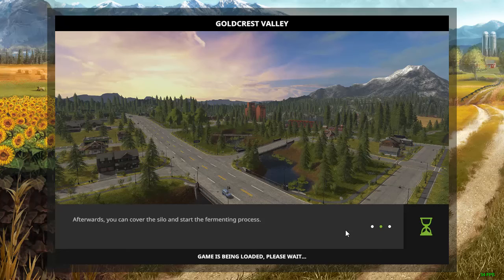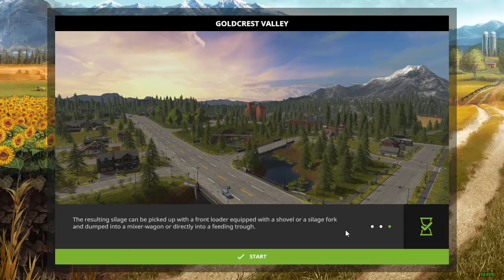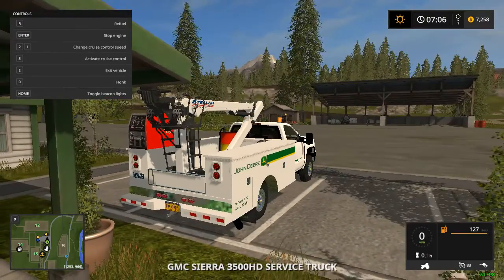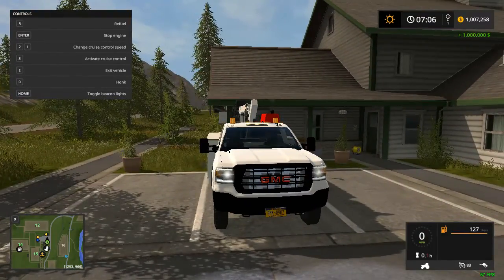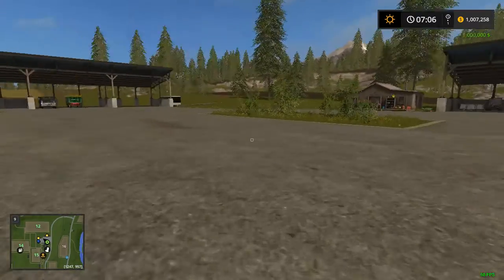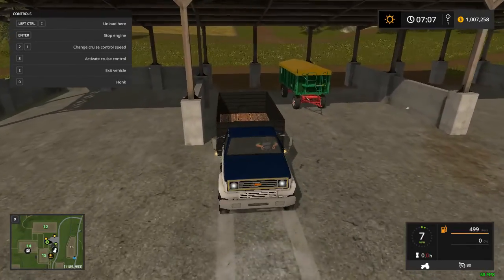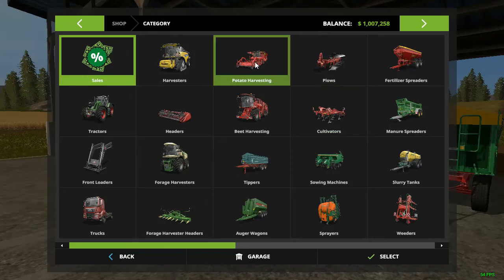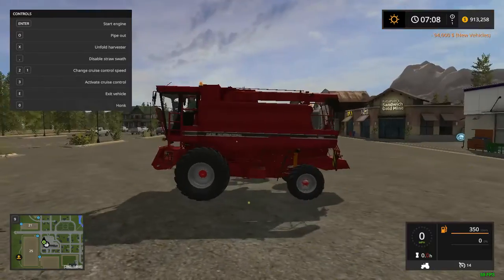Farming Simulator 17: Buying Equipment!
All of the mods that I had in the video or listed below.

The money mod is found in the in game mods.